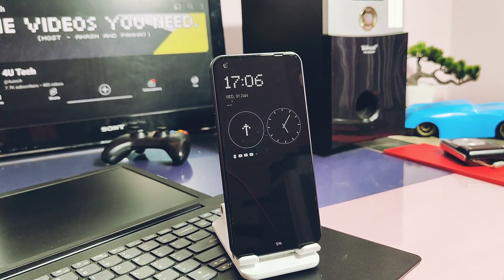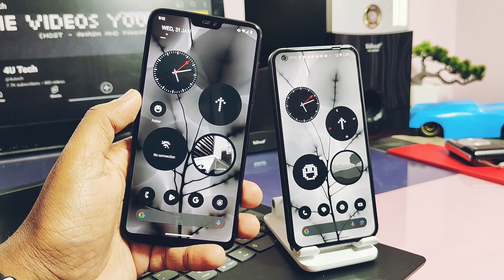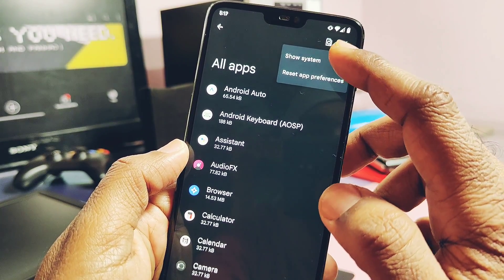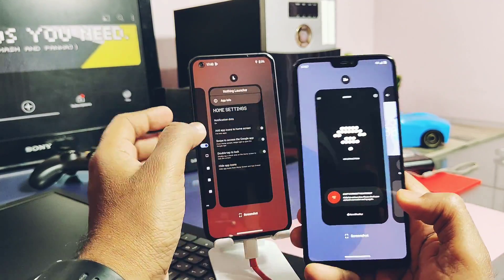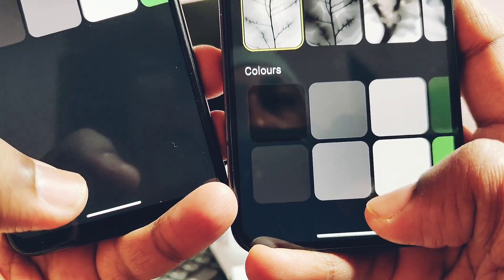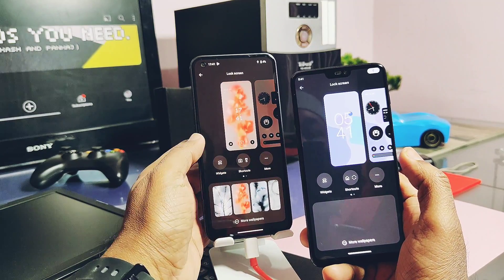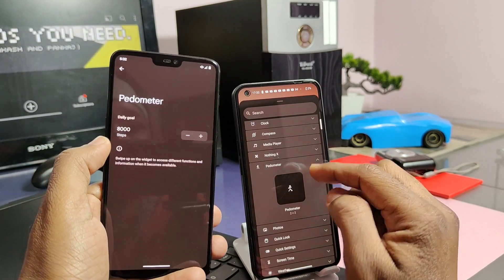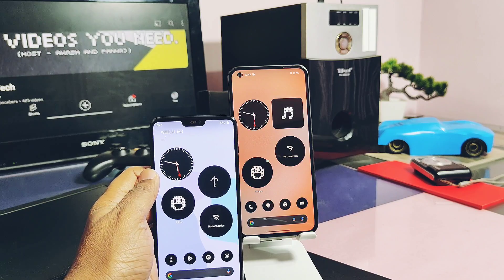nothing os launcher apk 2.5.7 download and install for any android phone | with all features!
Hey what up guys welcome back you are watching 4U tech this is my nothing phone 1 with nothing launcher and this is my another phone OnePlus 6 which has same latest nothing phone launcher 2.5.7 with all working  nothing widgets and  features as you can check on the screen.

You can also install this on any Android Phone. Version I am using is only compatible with Android 14 and I also given Android 13 compatible launcher version link under video description.

Today in this video we will check out how you can install this on any Android phone and make it work on your device.we will check out all features working on this launcher mod with all bugs contineolsly while reviewing all features. So with skipping any part please watch the video till the end now without further do let's get started.

Downloads:
For android 14 device use latest nothing launcher version number 2.5.7
While android 13 users use nothing os launcher version 1.5.5

if you are using latest stock or custom rom after feb2024 it has qpr2 source base for those device use this build only for android 14

new updateed version 2.5.11 for all android 14 devices